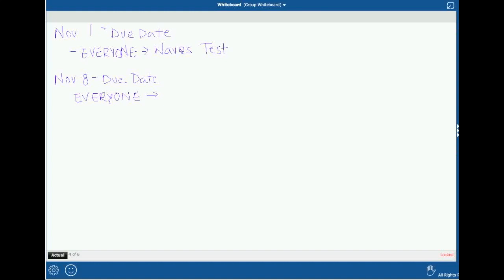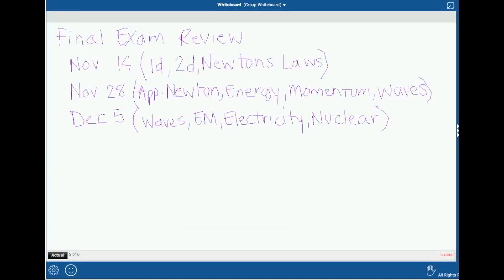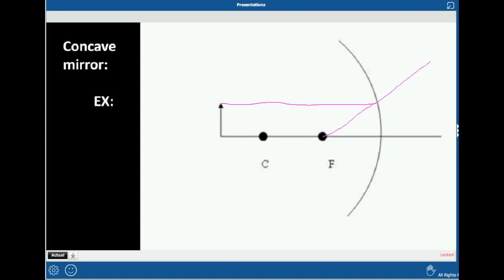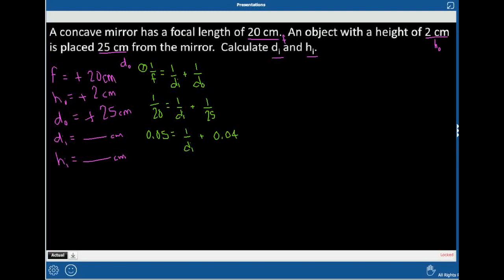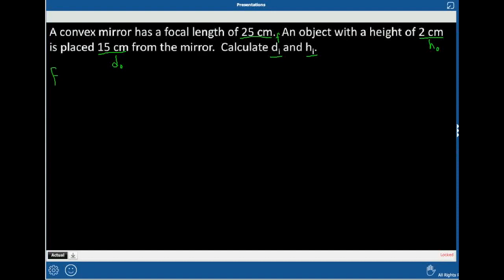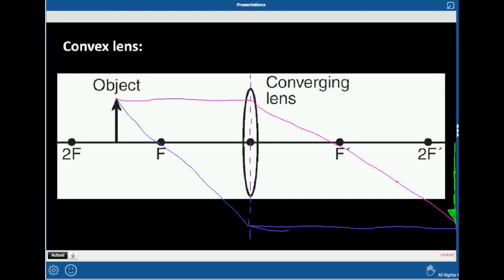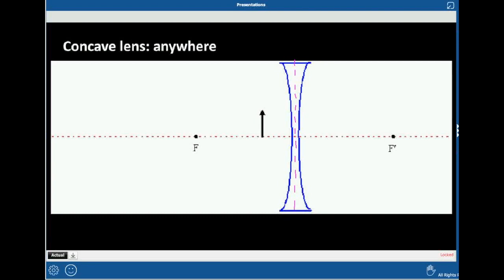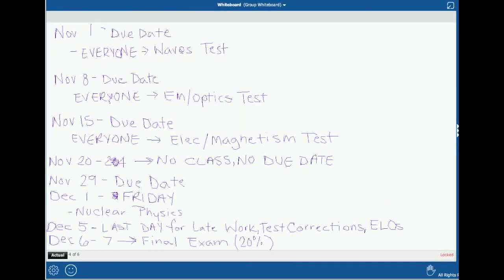Mirrors and Lenses Review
This video is about Mirrors and Lenses Review